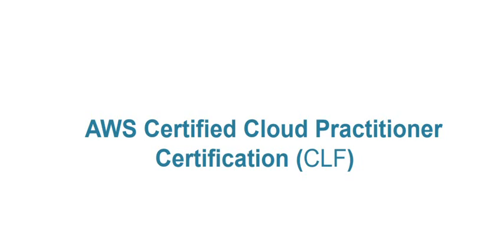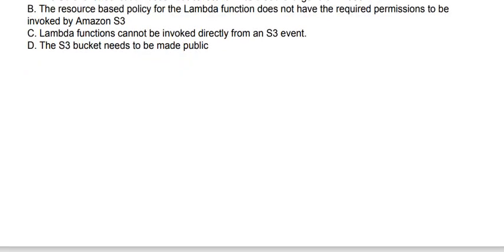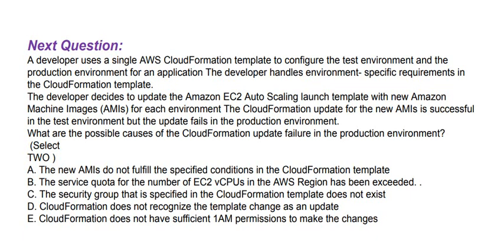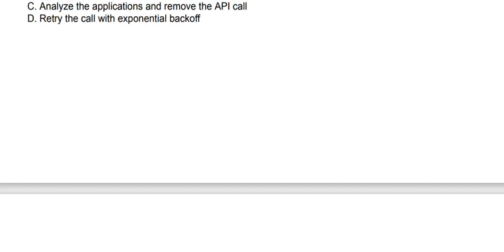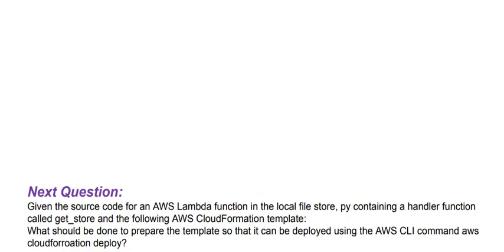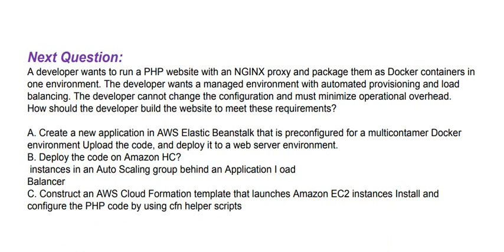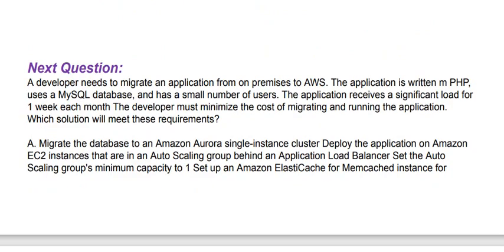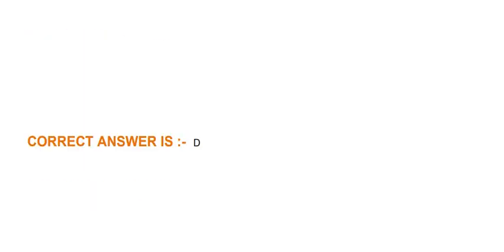Part#107: AWS CLF-C02 : AWS Certified Cloud Practitioner - Practice Questions and Answers